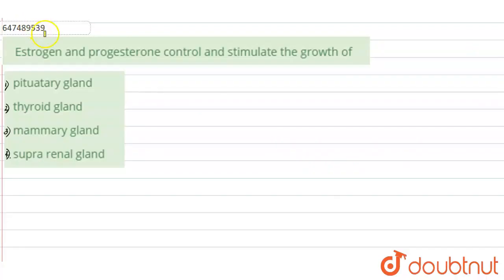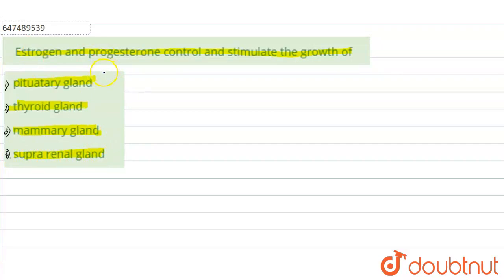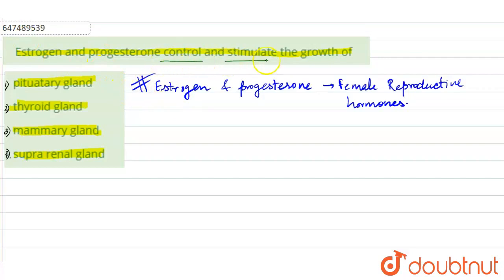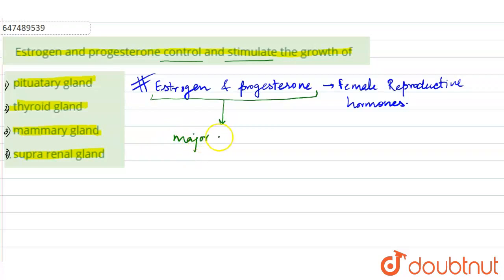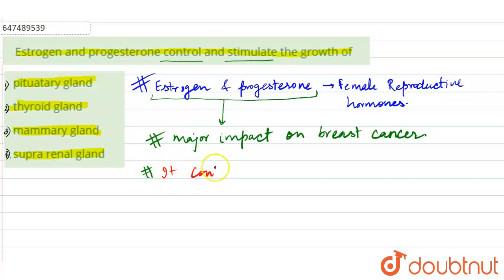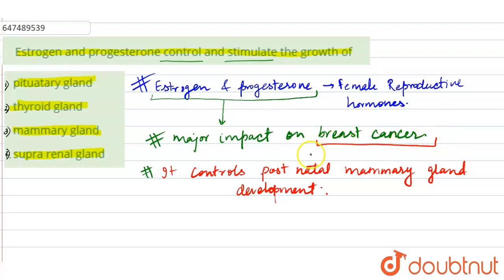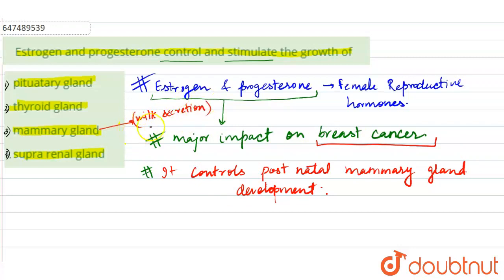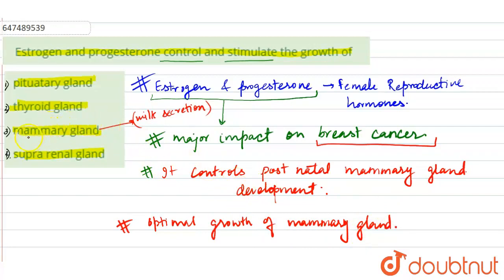Estrogen and progesterone control and stimulate the growth of | CLASS 14 | Practice Set 2 | REA...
Estrogen and progesterone control and stimulate the growth of
Class: 14
Subject: REASONING
Chapter: Practice Set 2
Board:GOVT

👉 Have Any Query? Ask Us.